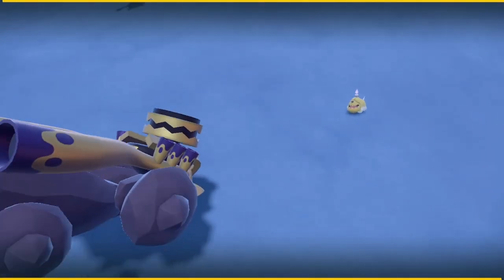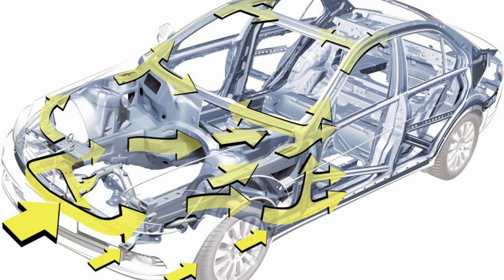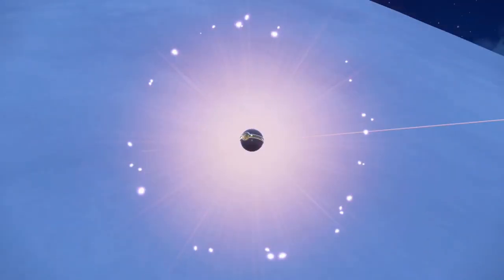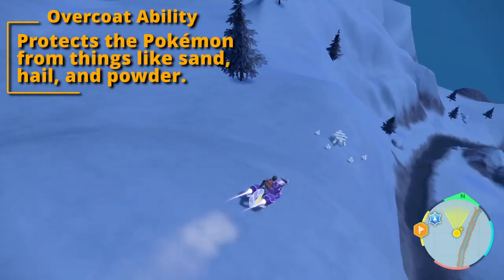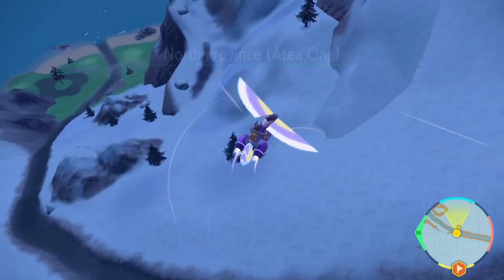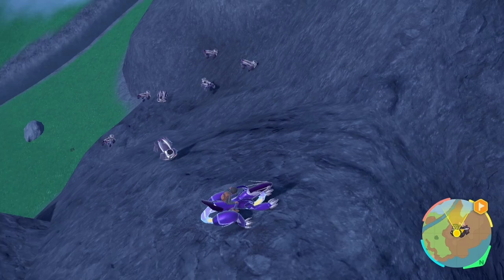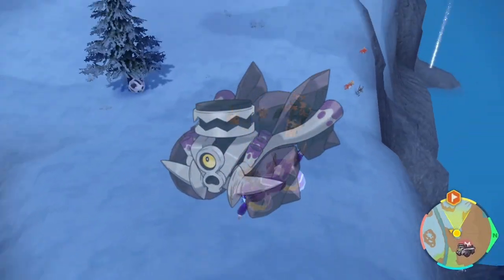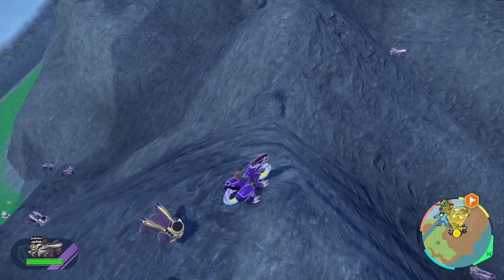REVAVROOM is missing just ONE thing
Revavroom is a Steel / Poison car pokémon. It's behavior, typing, abilities, and moves really sell this idea. But it's missing one tiny thing it needs to be the PERFECT car pokémon.

Timestamps:

0:00 - Revavroom, the Multi-Cylinder Pokémon
0:25 - Revavroom's Steel Typing Discussion
1:56 - Revavroom's Poison Typing Discussion
2:30 - Abilities Discussion
2:40 - Overcoat Ability
3:49 - Filter Ability
4:49 - Revavroom's Learnable Car Moves
5:39 - The One Thing Revavroom is Missing

Pokémon Analysis

Pokémon Variety Content

Move Infographics:
Made by me, but inspired by the ones WolfeyVGC or his editor(s) use. Check out his channel here for VGC content